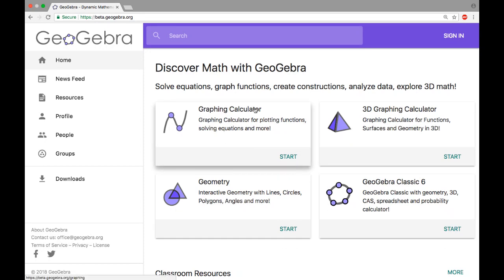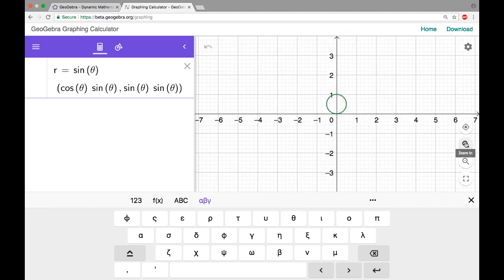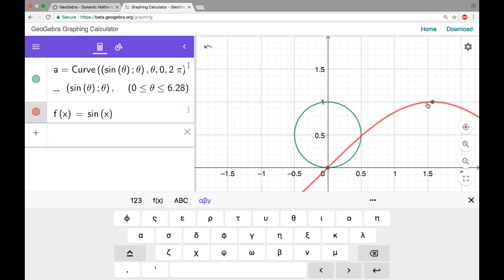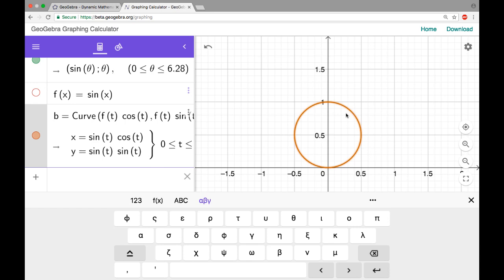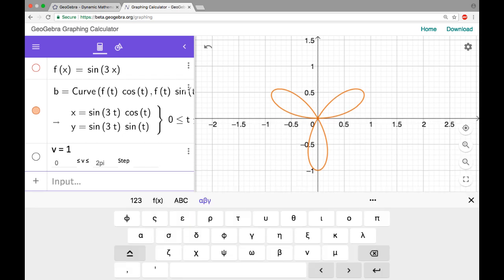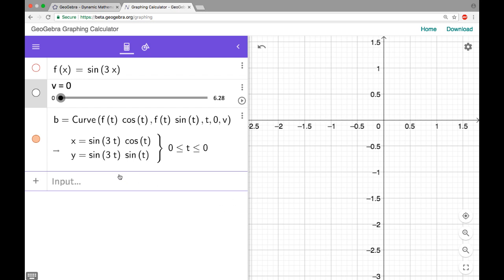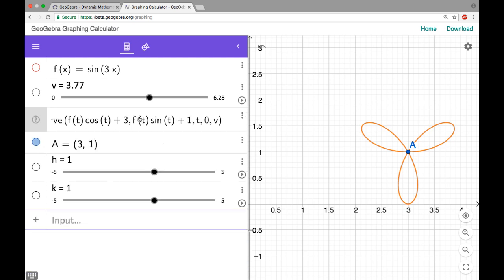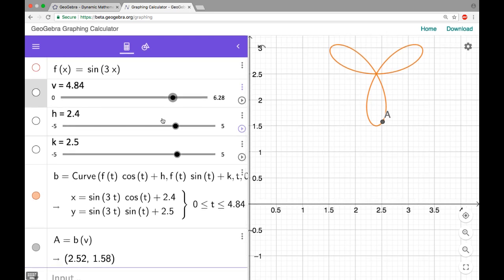Graphing Polar Equations on GeoGebra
In this video I go over how to graph polar equations using GeoGebra.  I show how you can graph them using the default method (using r and theta as your dependent and independent variables) but also how to use parametric equations to graph them more easily and with more options.